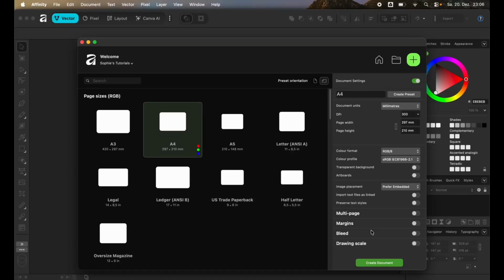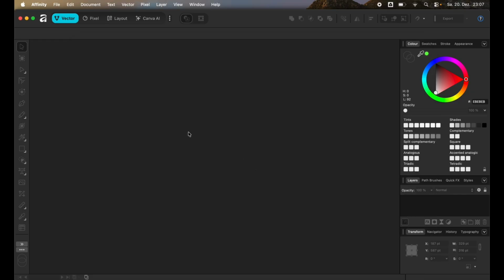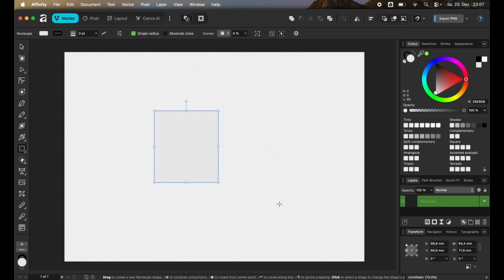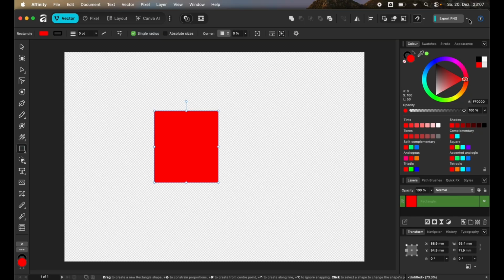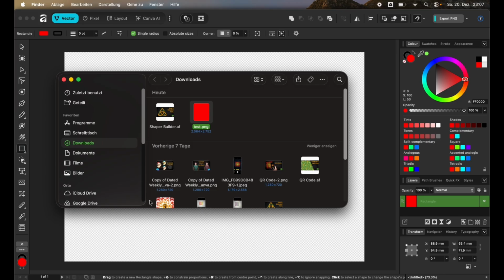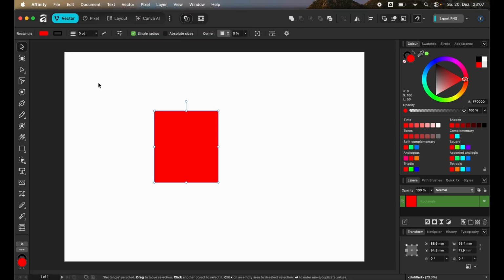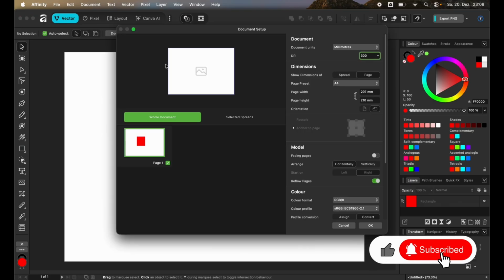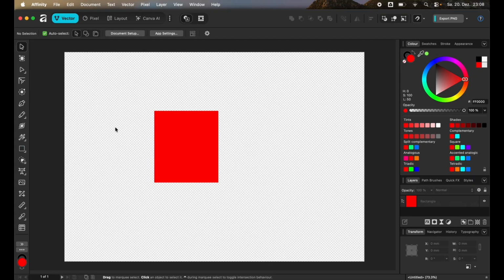How to Save an Image with a Transparent Background in Affinity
In this Affinity tutorial, I’ll show you two easy ways to export a PNG file with a transparent background. You’ll learn how to enable transparency when creating a new document and how to turn on a transparent background later if you forgot to set it up at the start.

Transparent PNGs are perfect for logos, graphics, overlays, and web design. In this video, I walk you through both methods step by step and show you how to export your file correctly so it has no background.

This tutorial is ideal for beginners who want to export logos or graphics from Affinity without a white or colored background.

If you have any questions about Affinity or exporting transparent images, leave them in the comments below.